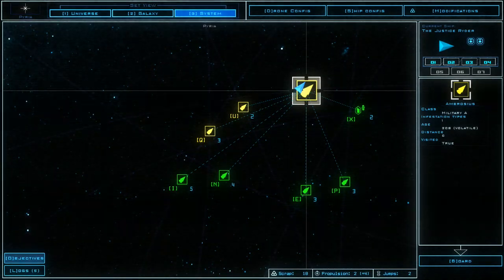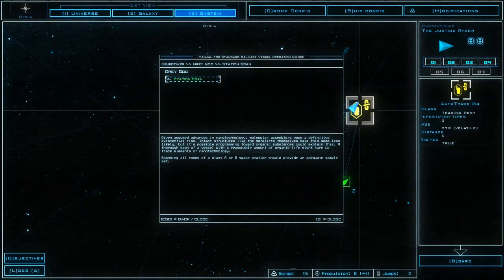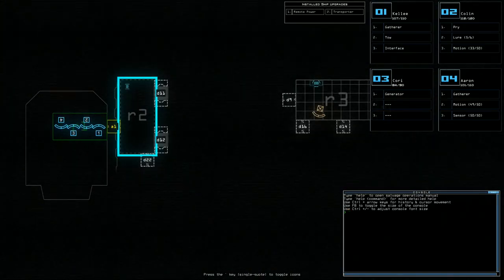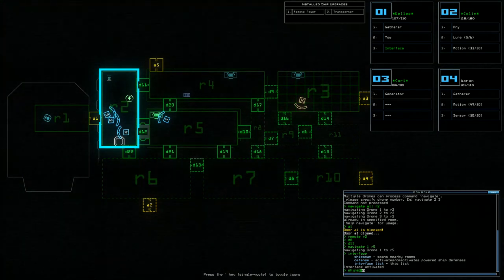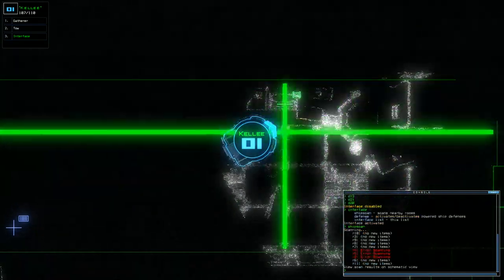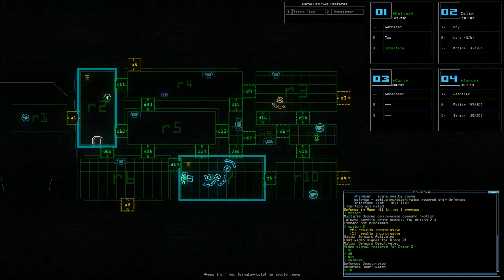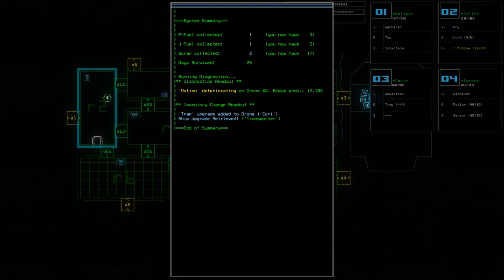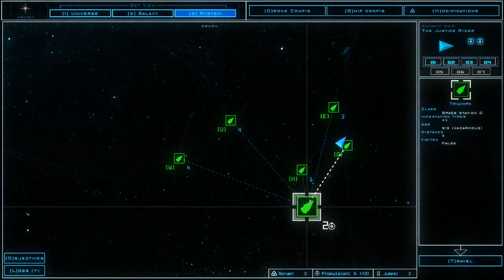Duskers #06 Upgrade - Let's Try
Duskers is a space-based survival game on Steam Early Access where you command your drone minions to explore spaceship wrecks for scraps and fuel.